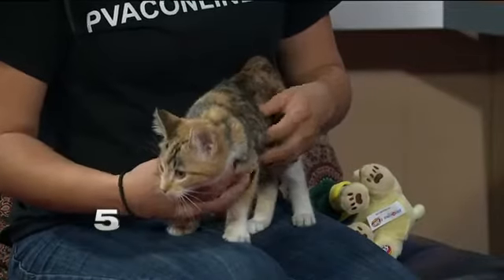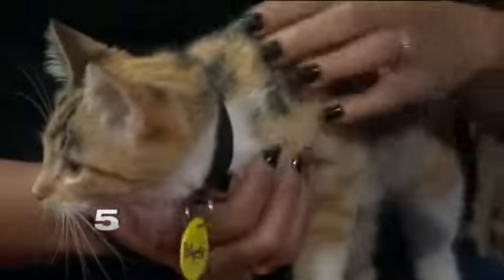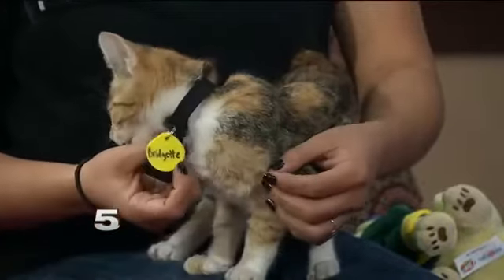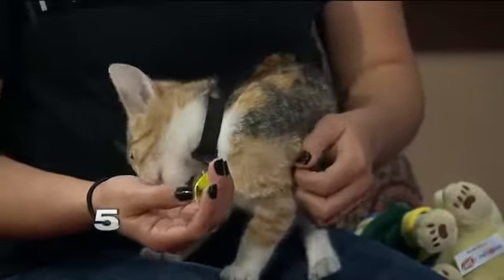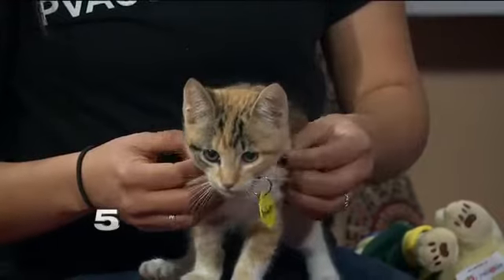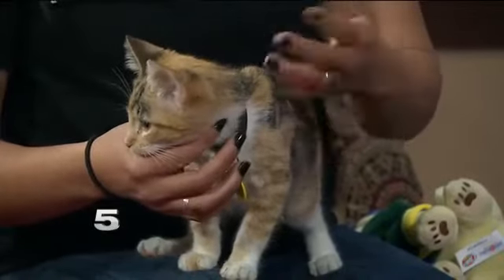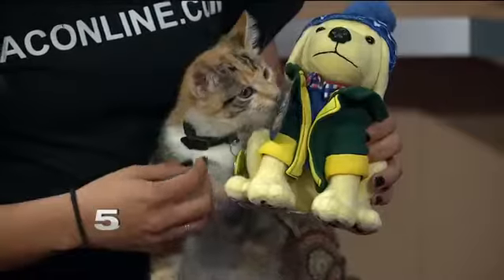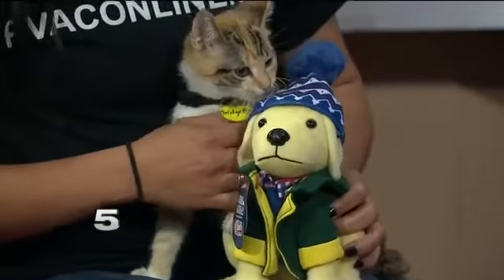Pet of the Week: Bridgette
Bridgette is available for adoption at the PAWS center.